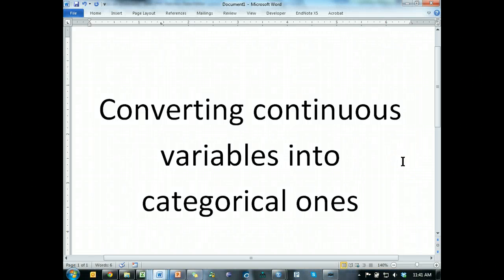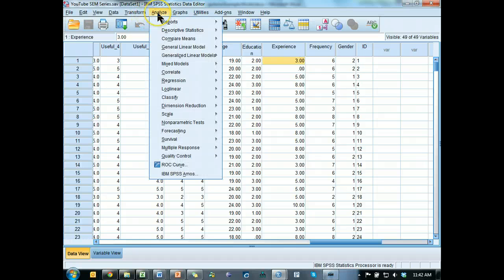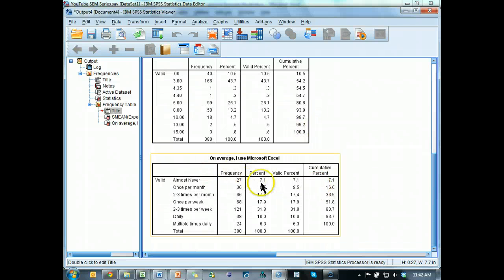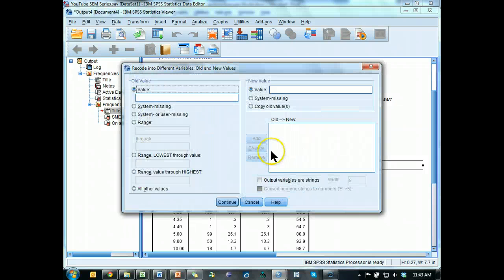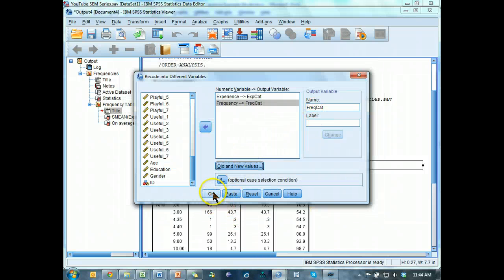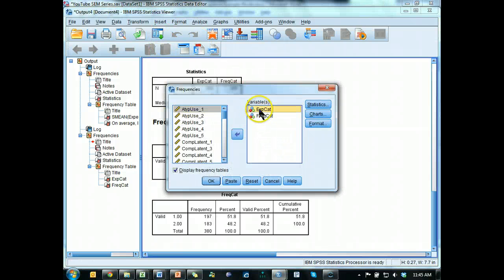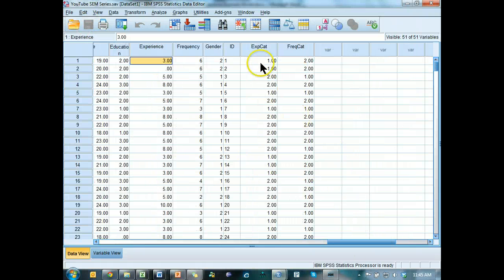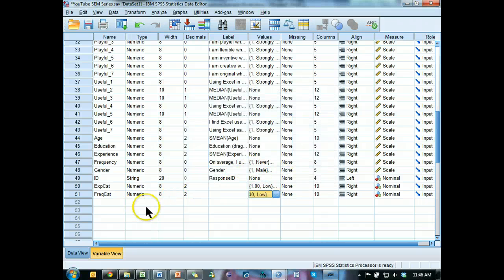SEM Series Part 4: Convert Continuous to Categorical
I show how to convert continuous variables to categorical variables in order to use those variables as high/low multigroup moderators.